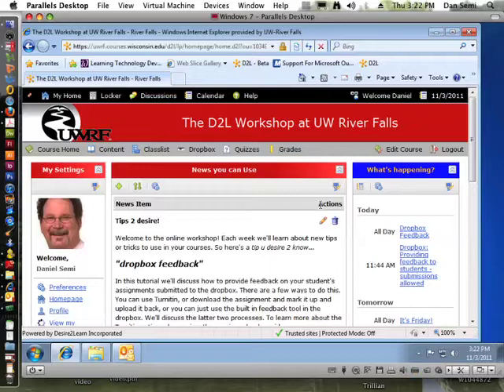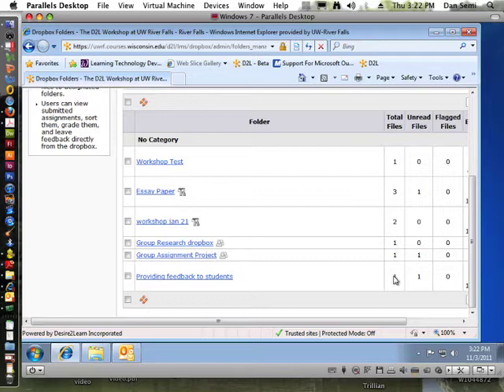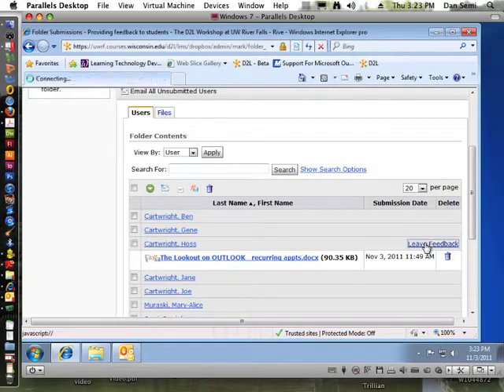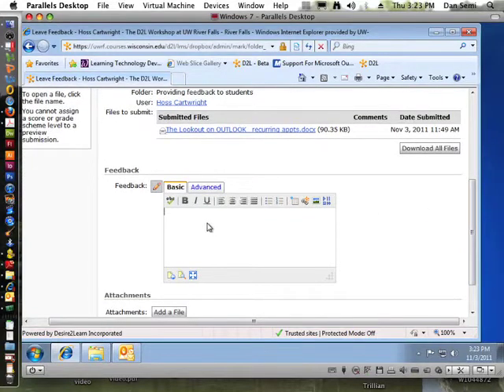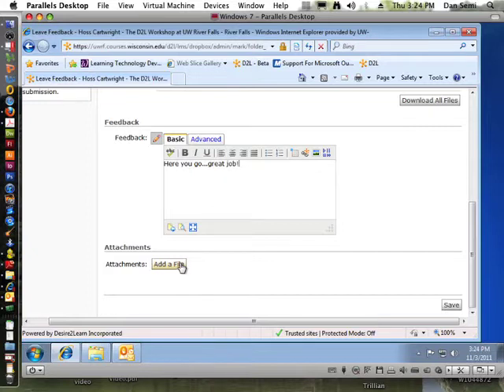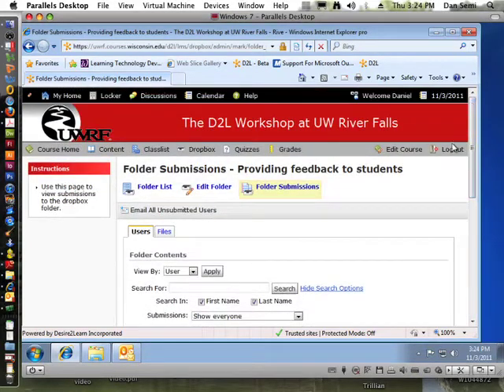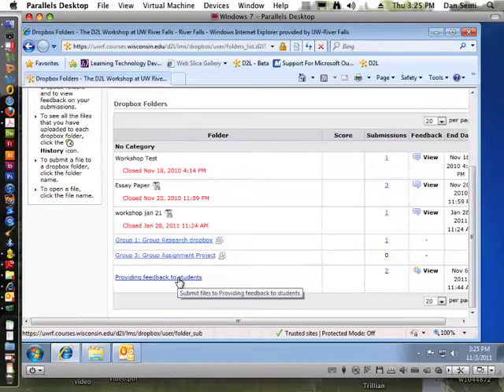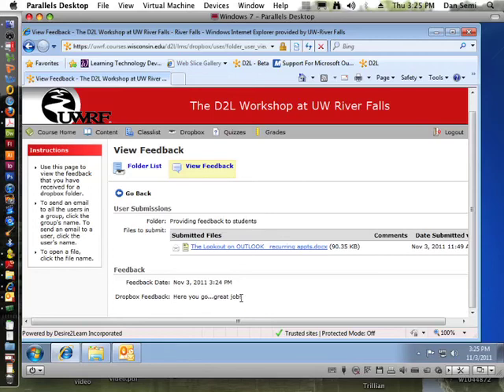Feedback in the D2L Dropbox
Providing feedback in the D2L dropbox using the built in "leave feedback" editor or by downloading the assignment, marking up, and upload back.